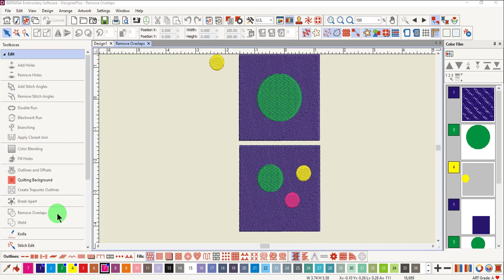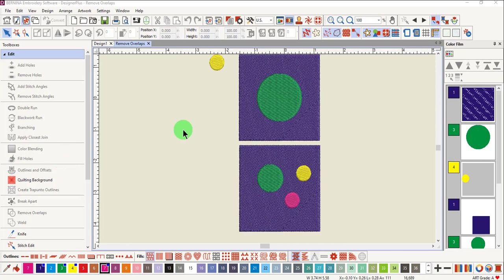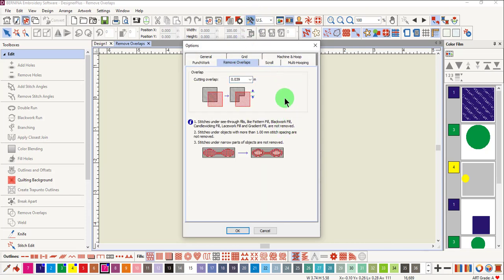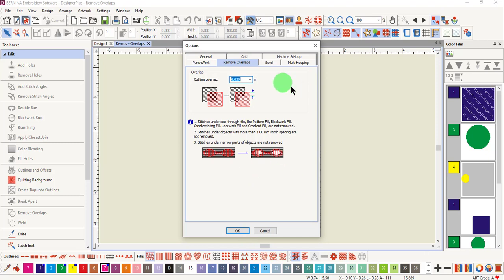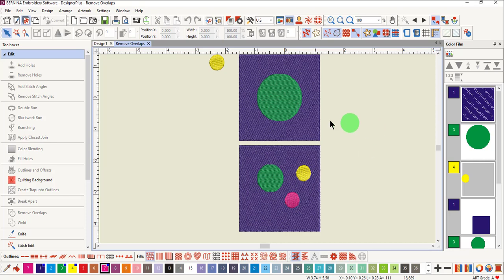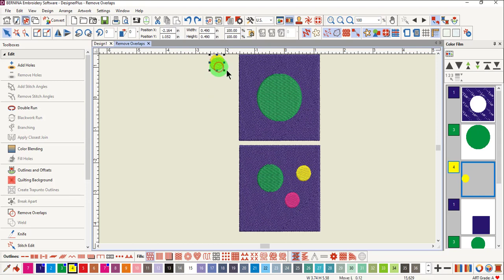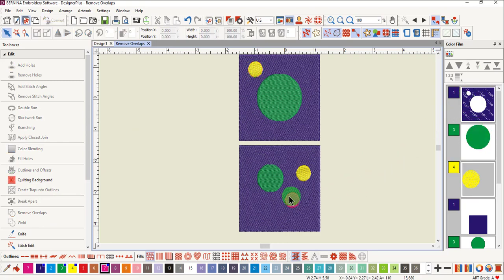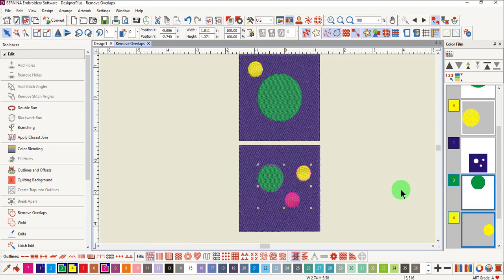14 01 Remove Overlaps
Learn about Remove Overlaps in the Edit Toolbox in BERNINA Embroidery Software 9.